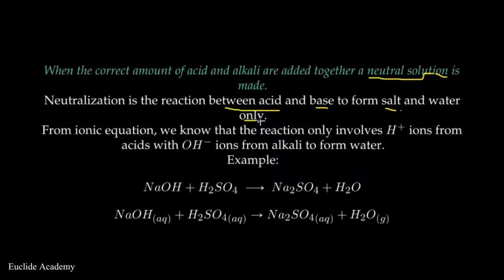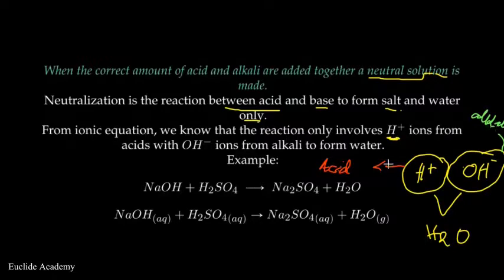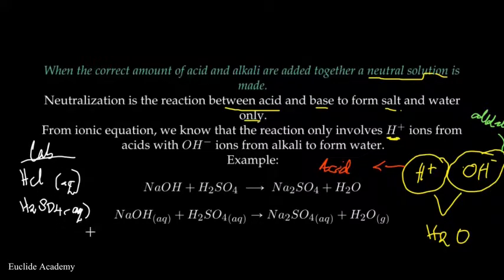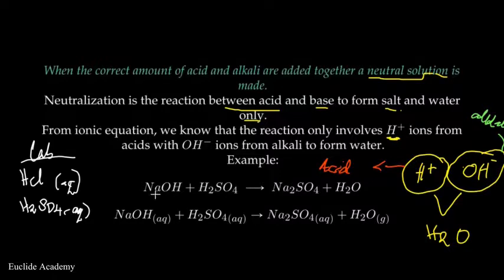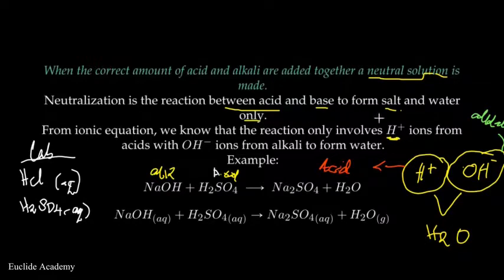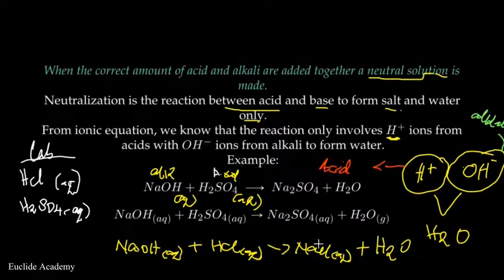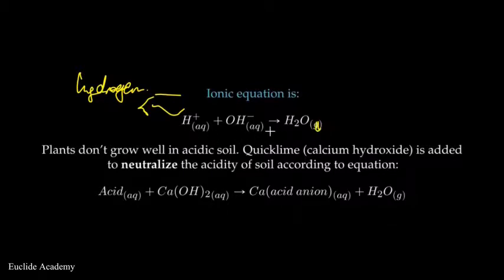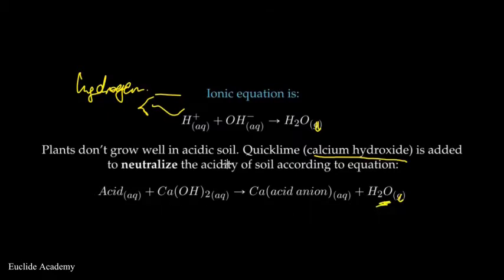Neutralization Reaction of Acids and Bases. (Science)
We look at the neutralization reaction of acid and base. ECZ Science paper 2.
This is an introductory video to the periodic table it will walk you through the classes of elements found on the periodic table. As well as the definitions of groups and periods on the periodic table.
Tutor in this video: Evans Mumba
We provide online tuitions and academic assistance for grades (ECZ) 8-9, 10-12, GCE, College Level. Try us and you’ll love us. To register for tuitions message/ WhatsApp us directly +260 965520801